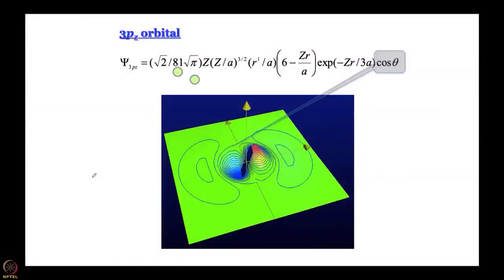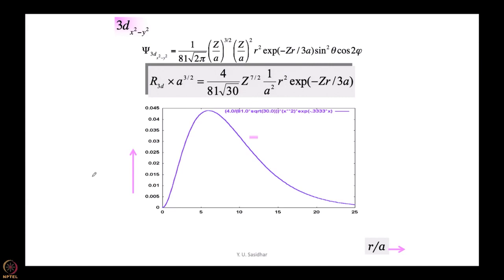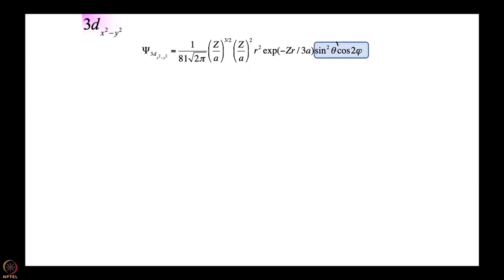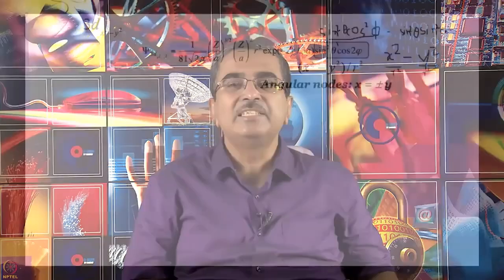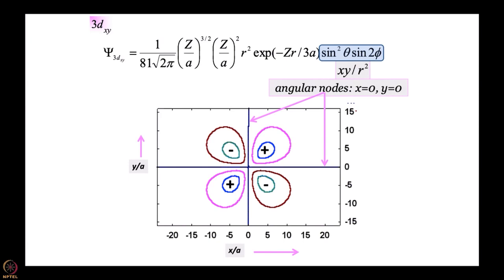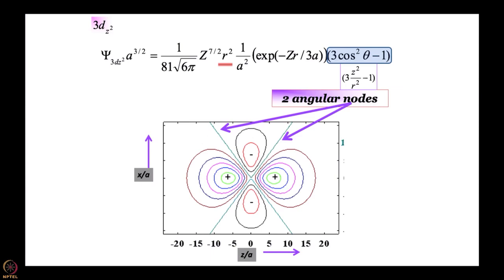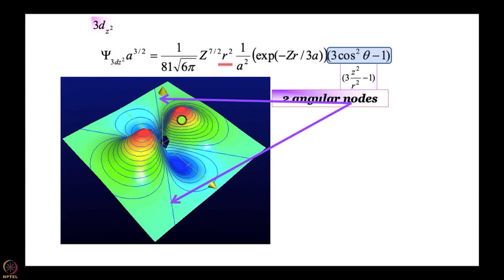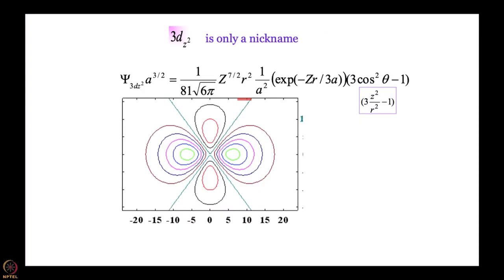3pz and 3d orbitals